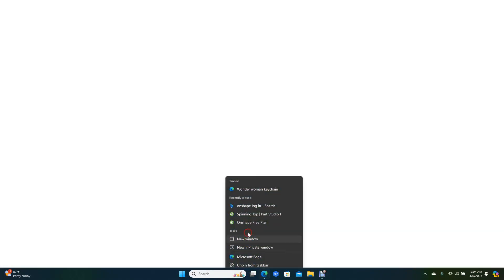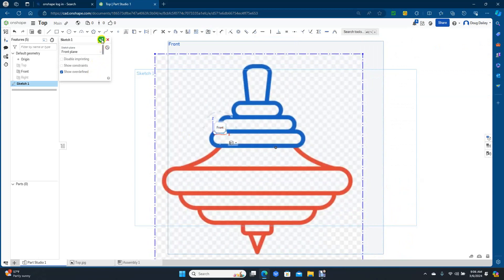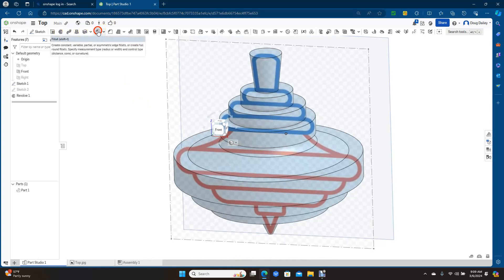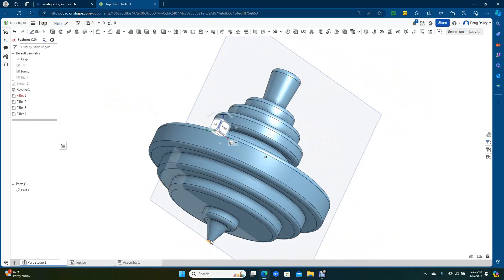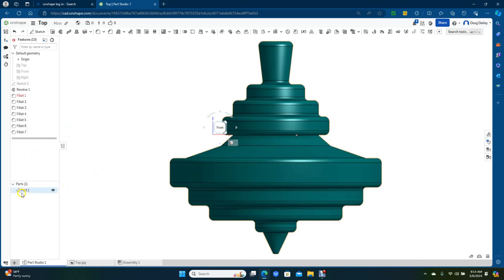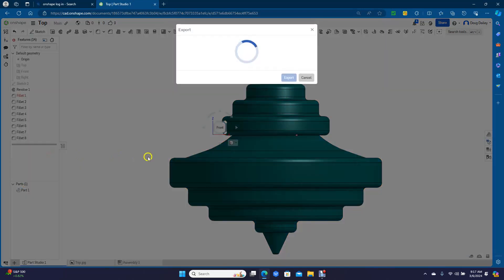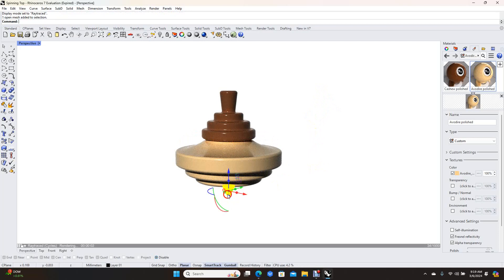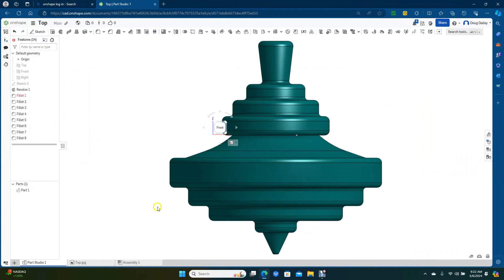How to create a spinning top using Onshape (free version)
How to create a spinning top using Onshape. This tutorial will focus on using the revolve tool, and also adding fillets and changing the material of the model in Rhino 7.0.  to a nice wood texture.  We will also import a jpeg photo into onshape so we can use that file to create our model.